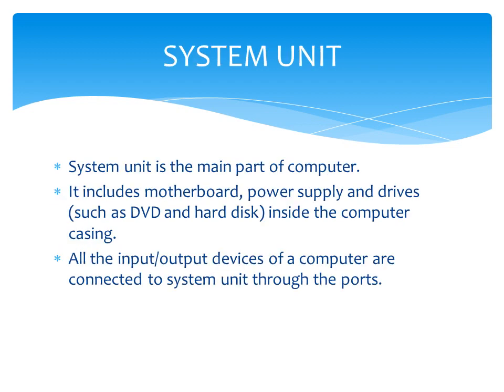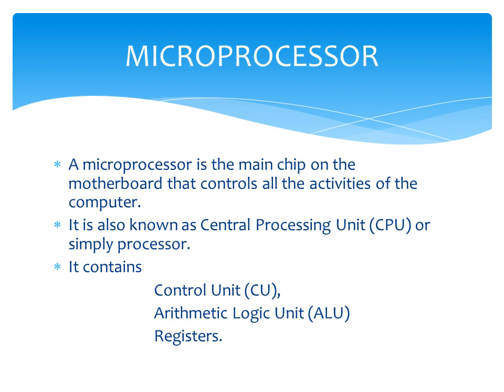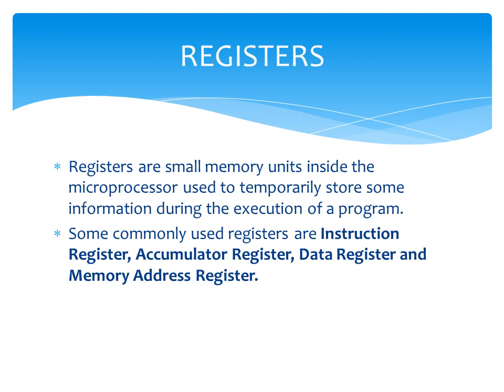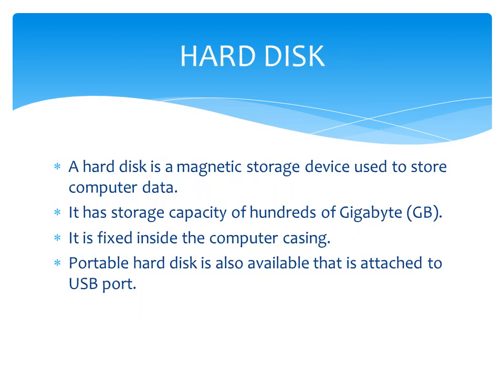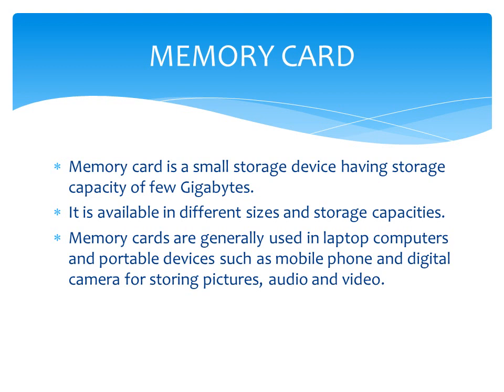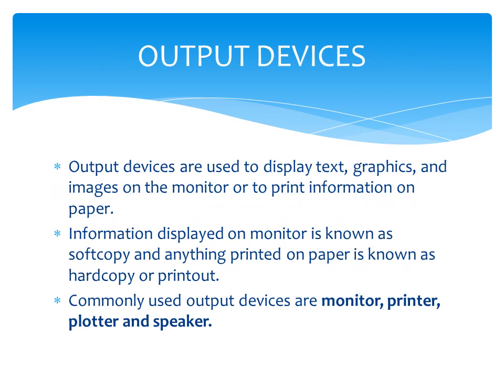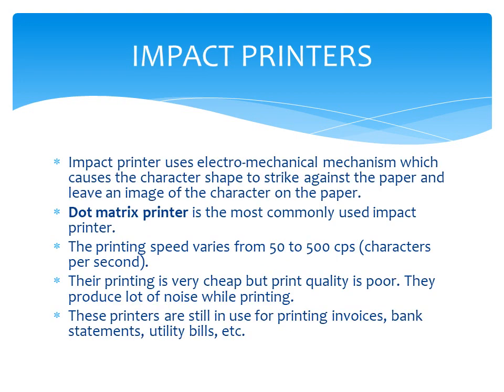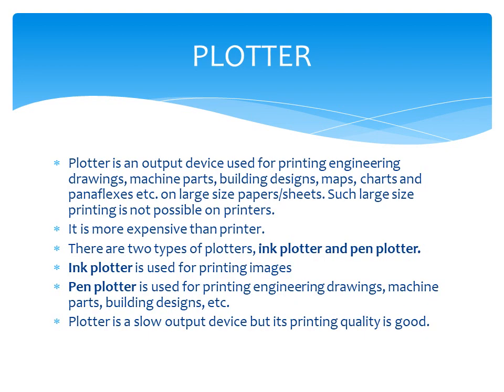Computer || Class 8 || Week 8 || OSM by Amna Niazi APSACS FORT ROAD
In this video you will learn about system unit, storage devices and input devices.